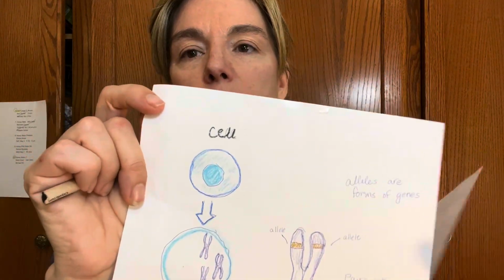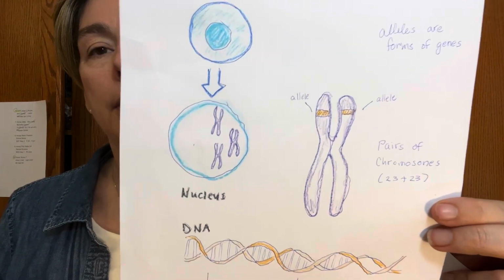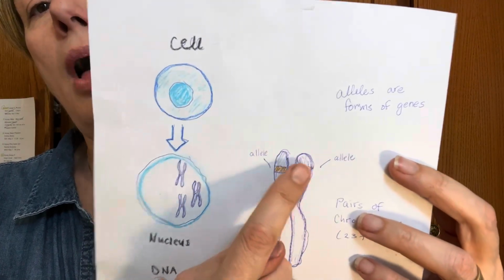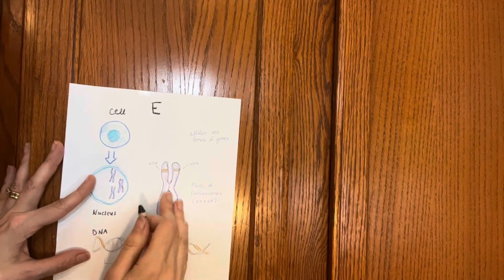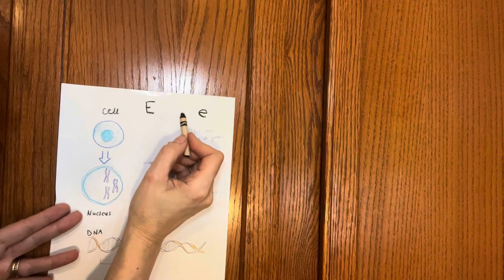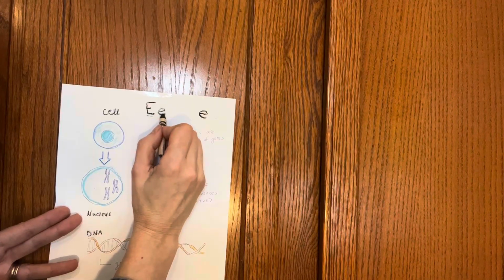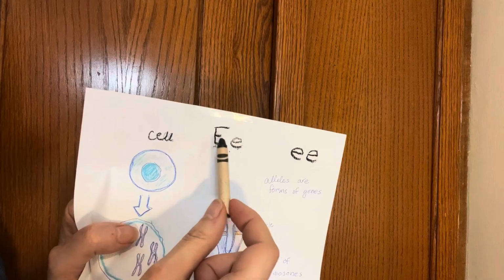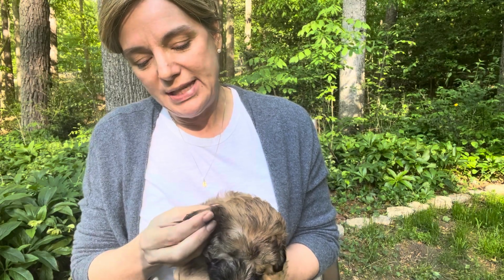Dog Coat Color Genetics Explained - Honey's Schnoodle Litter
🎬 Why Did Our Schnoodle Puppies Come in So Many Colors? | Dog Coat Color Genetics Explained

Ever wondered how two red or sable-looking dogs can produce puppies in a wide range of colors?

In this video, we break down the genetics behind the beautiful litter from our Wheaten Sable Miniature Schnauzer Honey and our Red Miniature Poodle Cooper. Using animations, charts, and real puppy photos, we explain how genes like E/e, A (Agouti), and K (Dominant Black) interact to produce red, sable, phantom, and even black and tan coats.

You'll learn: 🐾 How dog coat color is inherited
🐾 What dominant and recessive alleles are
🐾 Why some puppies turn out red while others have phantom markings
🐾 How the E locus plays a major role in pigment expression

Whether you're a breeder, a dog lover, or just fascinated by genetics, this video will help you understand how DNA influences every puppy’s unique look!